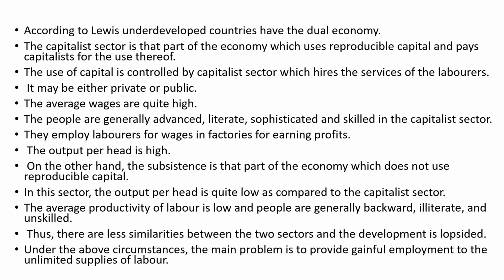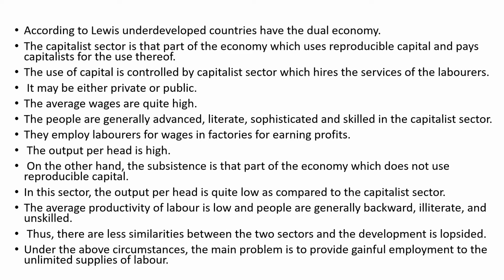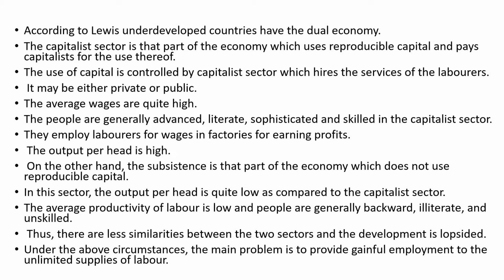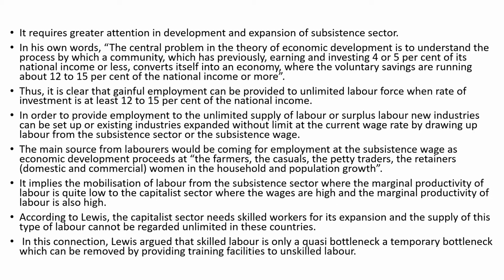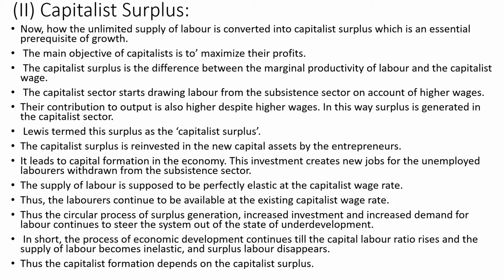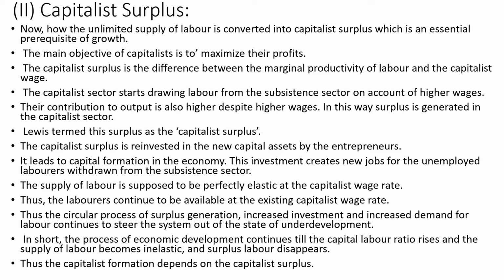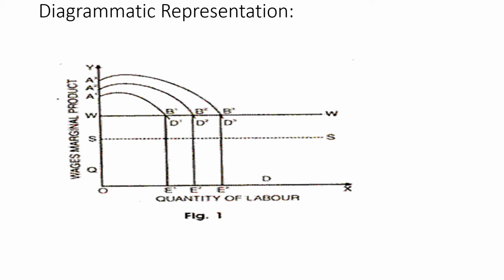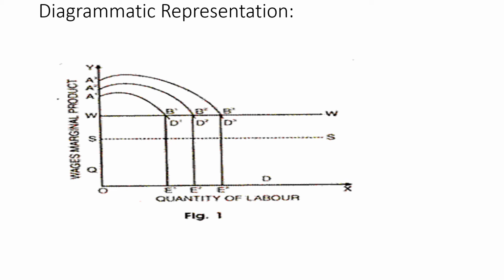Theory of Unlimited Supplies of Labour 2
This video discusses Theory of Unlimited Supplies of Labour